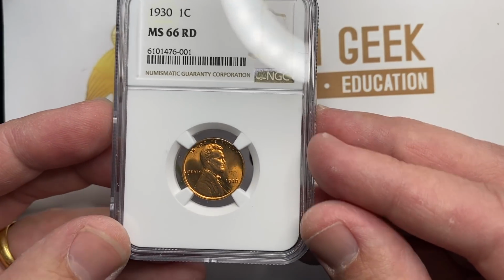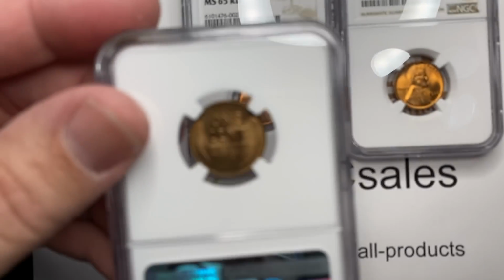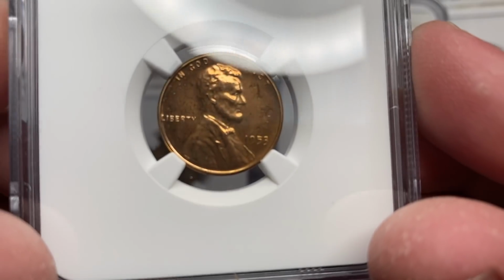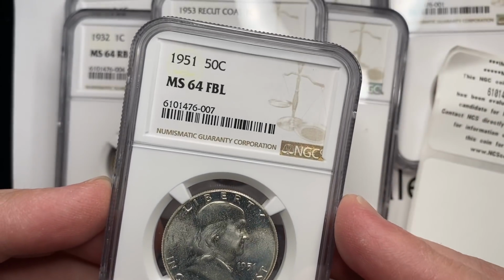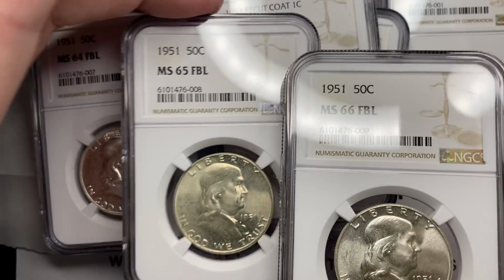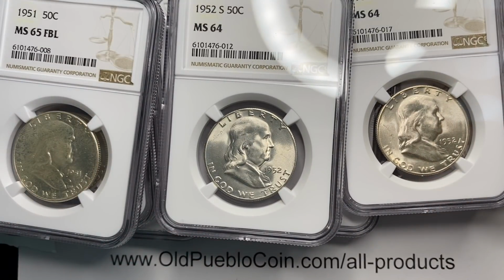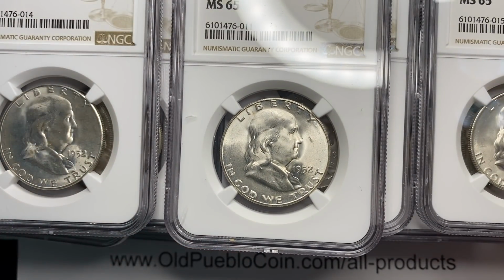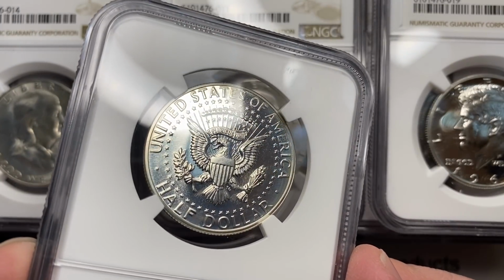NGC Open Box Grade Reveal - Lincoln Wheat Cents, Franklin Half Dollars, "Straight G" Kennedy, & More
Here's a big economy box, let's take a closer look.

See some of our inventory:

1952-S Franklin MS65 (pearl toning)
Straight G Kennedy PF67
Straight G Kennedy PF68